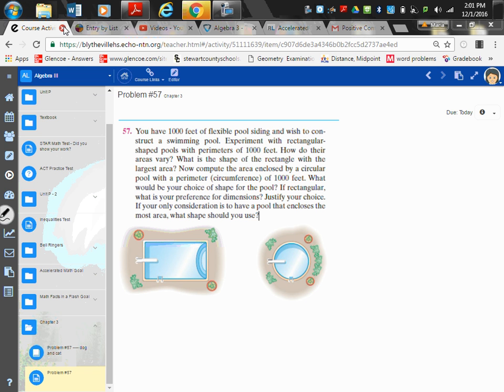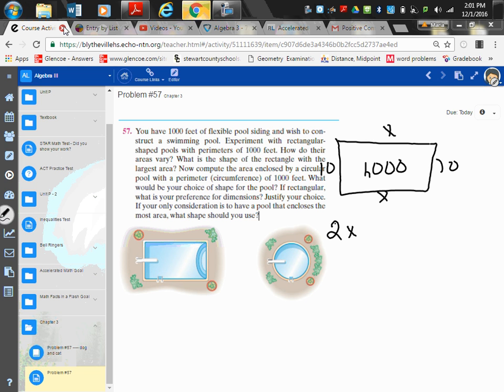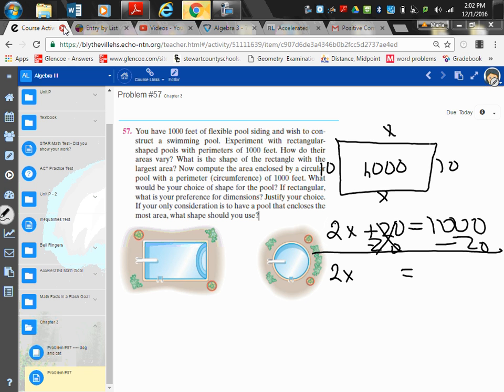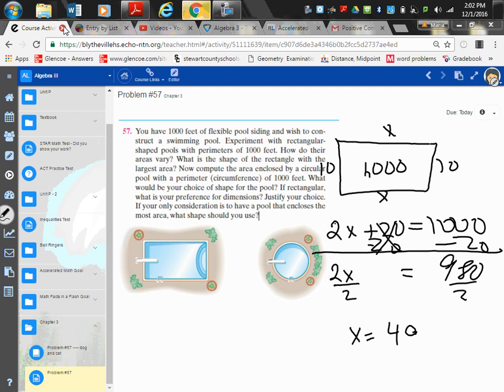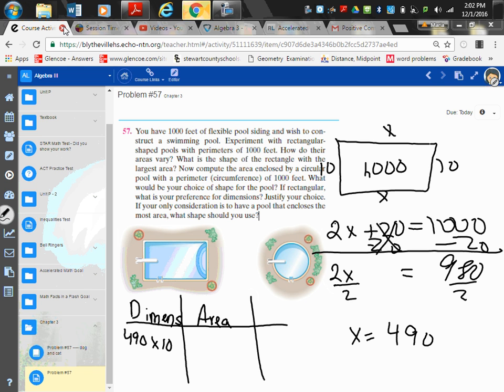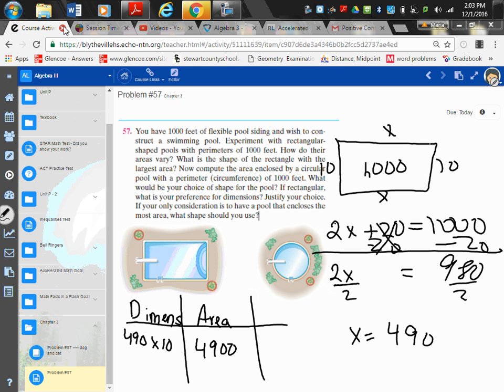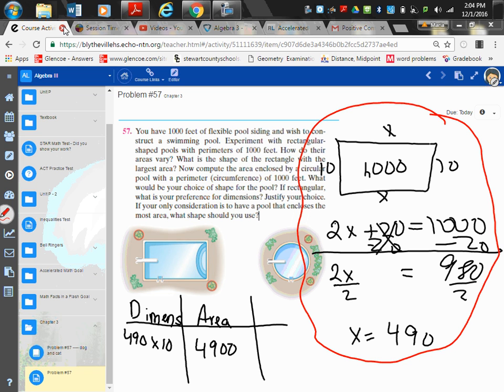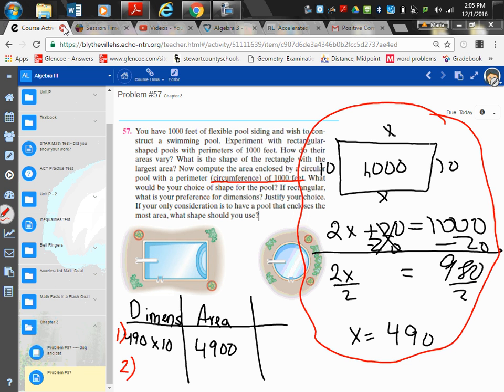12-1 Alg 3